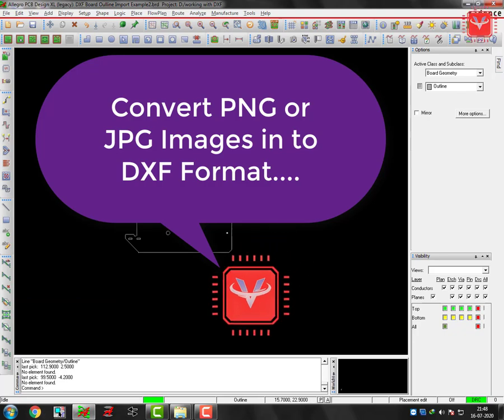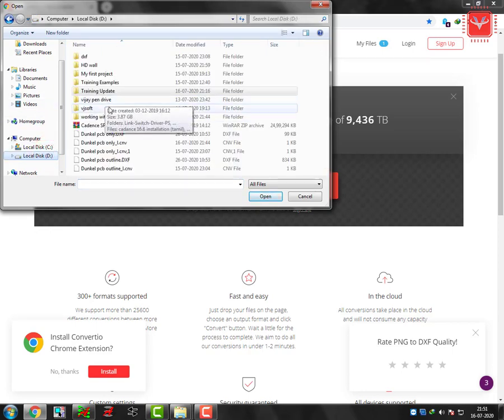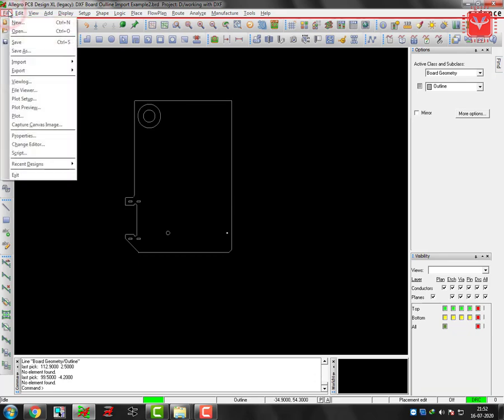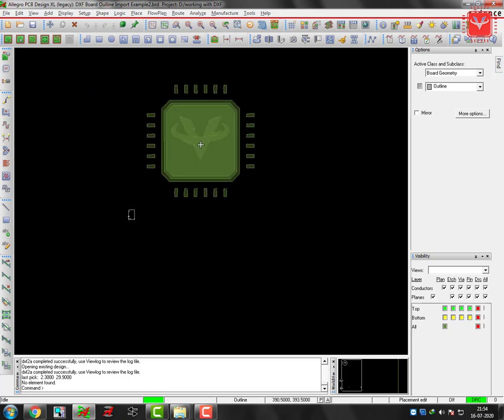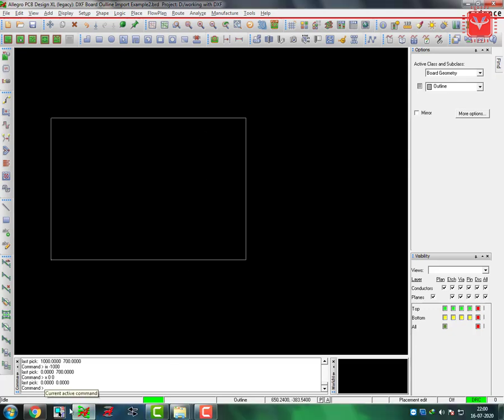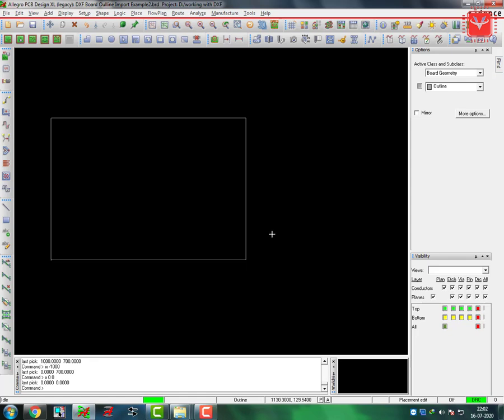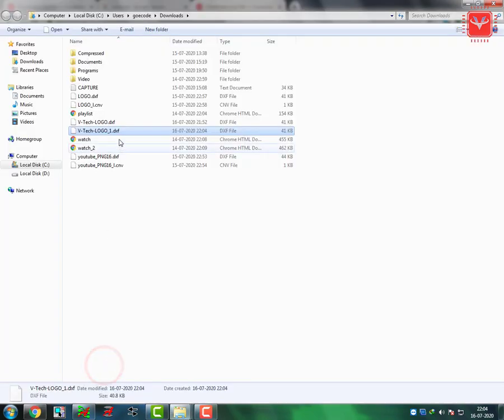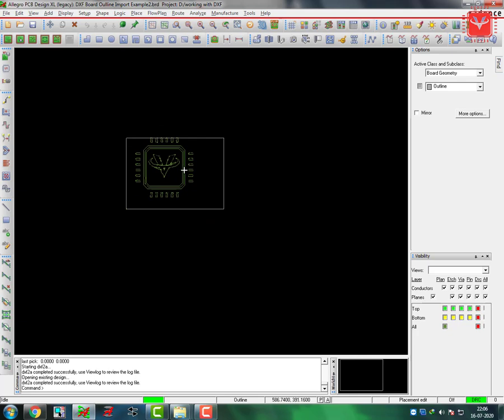How to insert a LOGO or a Image file to OrCAD & Allegro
How to Add a Personal Logo to the Silkscreen Layer in OrCAD Layout. this Tutorial will show all the steps about insertion of LOGO or Images on the PCB Board as a Silk Screen.

Need help?
If you’re a learner on the PCB Design platform and have questions or need technical assistance, please visit our Website and Blog Site for platform tutorials, FAQs or to chat with a member of our team.

You can also browse our most popular support topics:
1. Basic PCB Design
2. Advance PCB Design
3. High-Speed PCB Design
4. PCB Design Support
5. Product Development Support